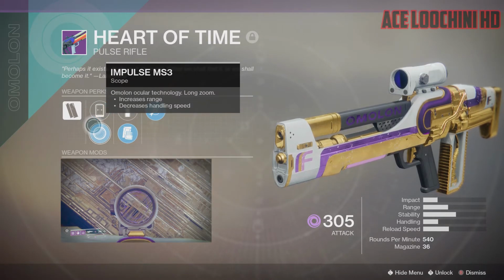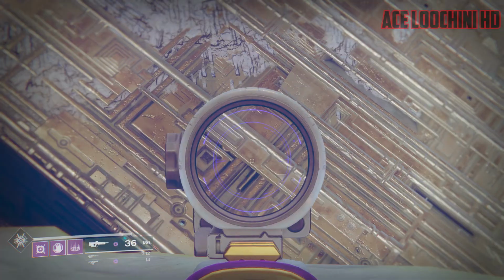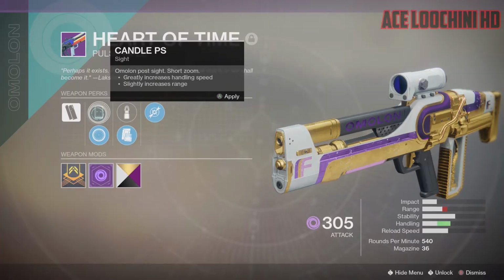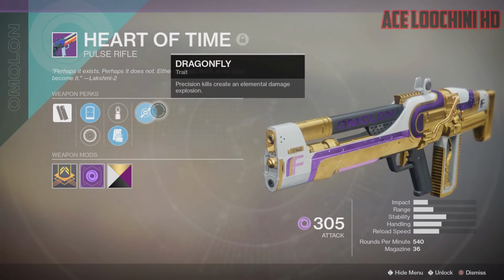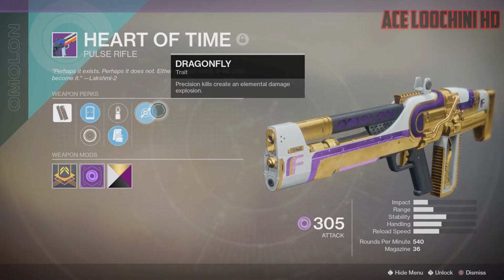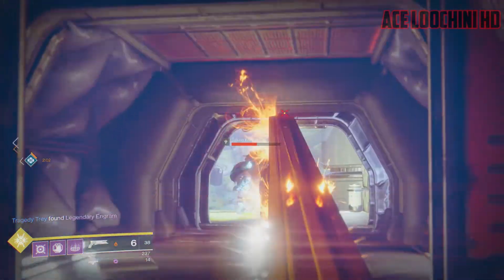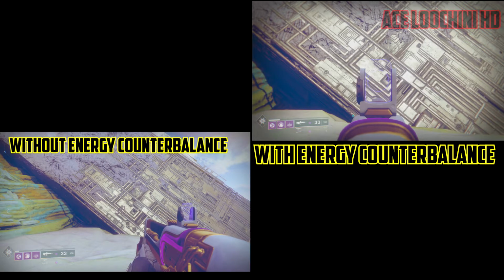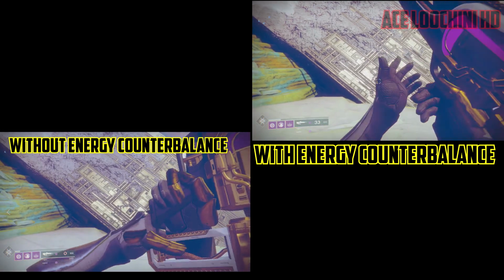This is a Weapon Review EP1: The Heart of Time (Future War Cult)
Made a few mistakes here.  This weapon's fastest time to kill is 1.07 seconds and only takes nine crits and two body shots, not three.

I farmed 600 Future War Cult faction tokens to ensure that I'd eventually obtain this weapon from a rank up package.  I thought I was going to get the combination of the Nergal PR4 and the Lincoln Green which...Sounds amazing but this weapon itself is incredibly subpar.

This weapon's only saving grace (if you can even say that) is that it's the only Legendary Pulse rifle of the 540 RPM archetype in the energy weapon slot.  Honestly you're better off using the Time-Worn Spire and Lincoln Green, since these weapons are better than the Heart of Time in almost every way.

This is my first time making a weapon review video so let me know how I did.  Enjoy!